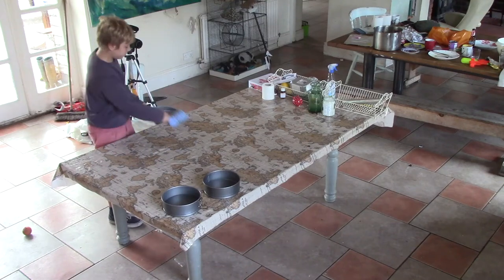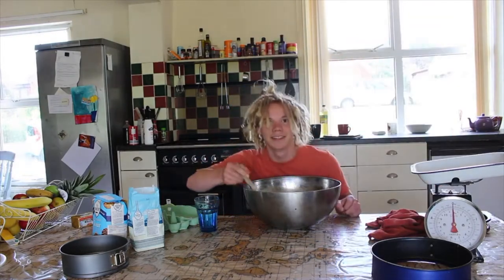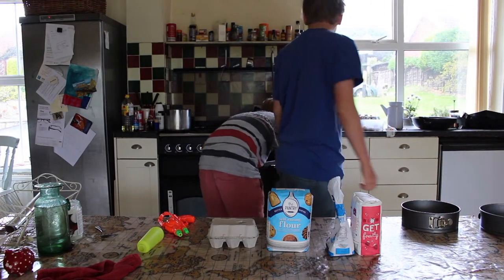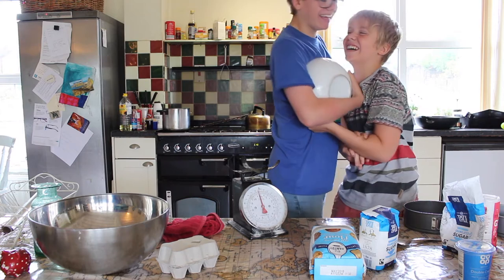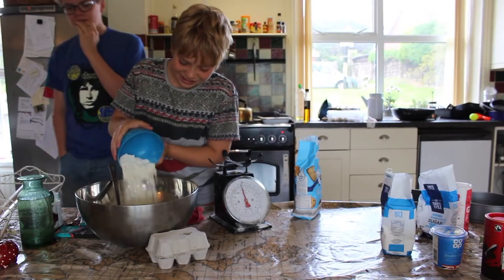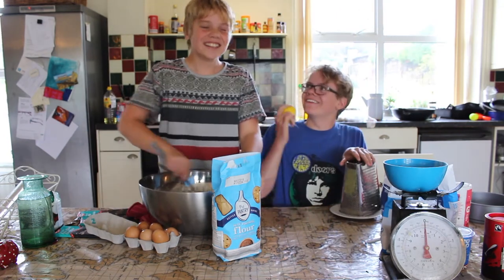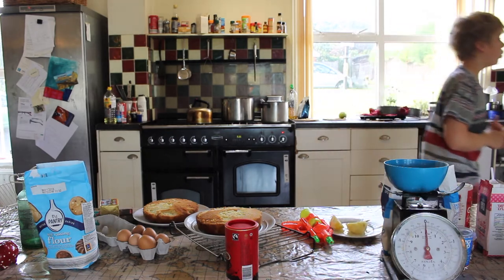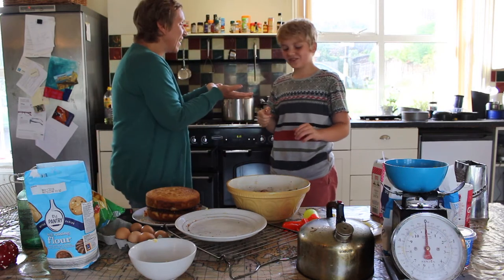how to make a cake in 139 easy steps **not clickbait**